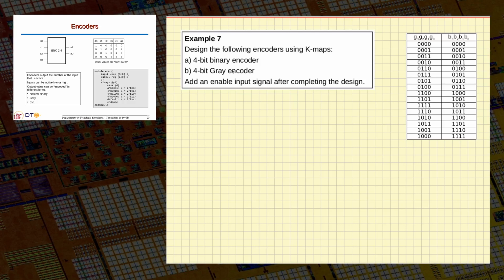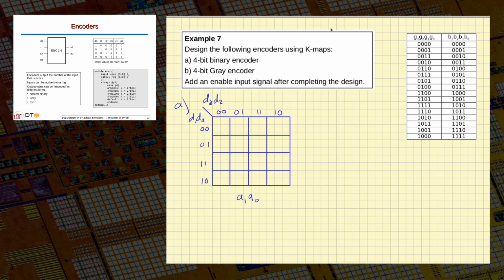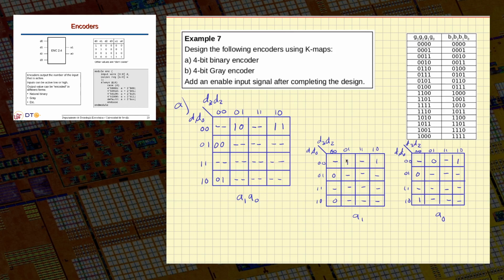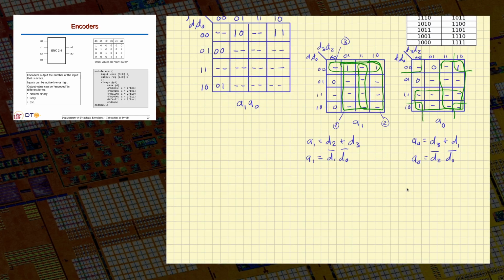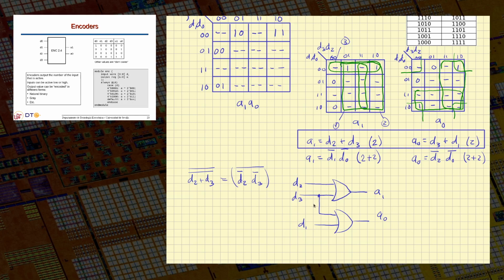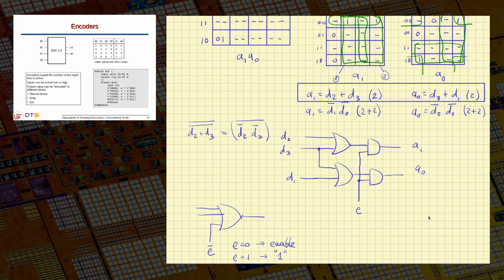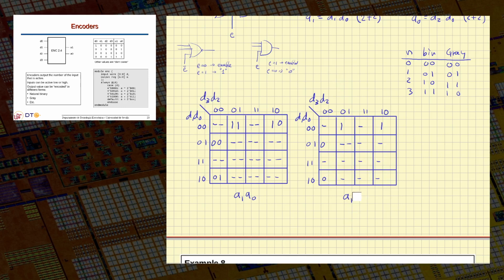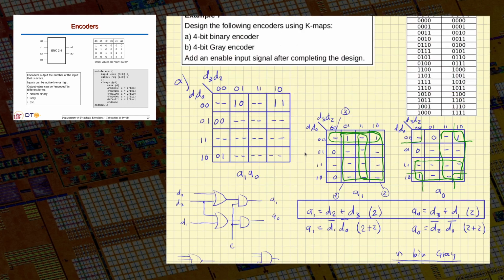Example 07. Simple encoders design using K-maps.